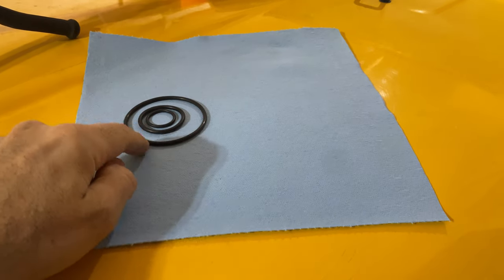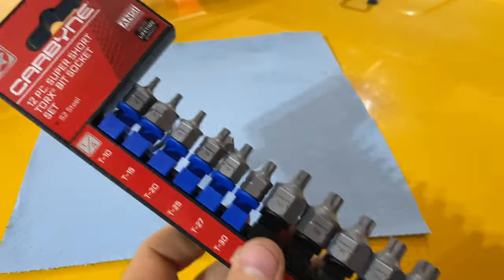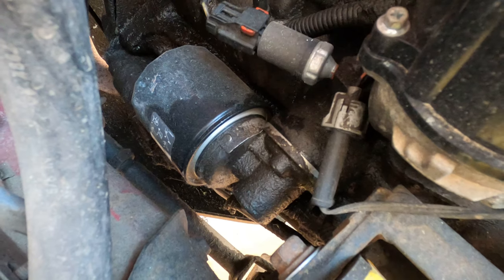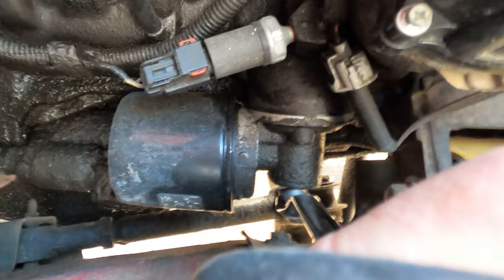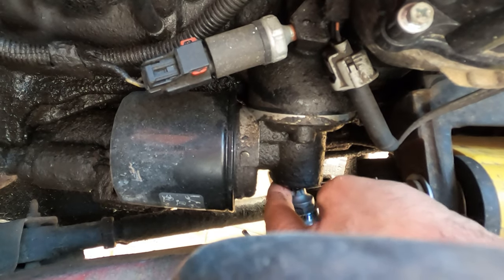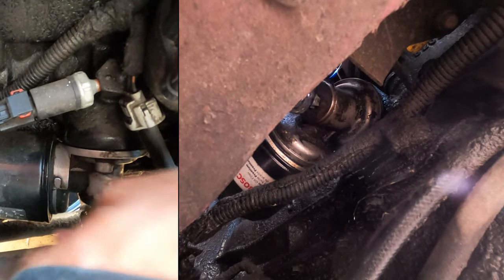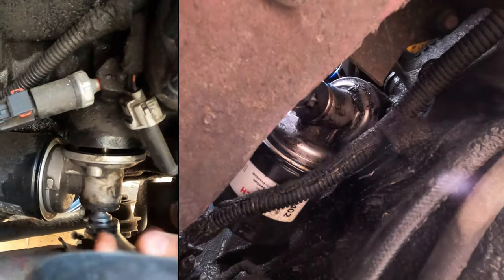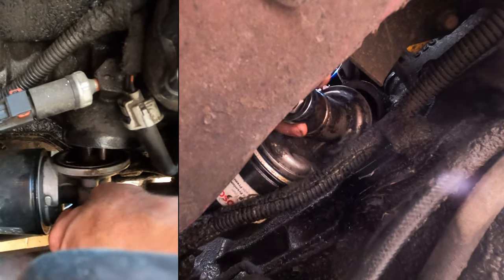Jeep XJ 4.0 oil filter adapter o-ring replacement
Our 1998 Jeep Cherokee 6 cylinder has a few oil leaks. In this video, I show how to replace the O-rings in the 90 degree oil filter adapter. The trickiest part is finding a Torx T60 that will fit in the space, and allow you to use a wrench or ratchet.

I found this compact Carbyne Torx set, part number 3101579 online and am very pleased with how they performed.

These steps would work well with the following kits that include at least 3 or more gaskets. Double check that the kit will work with your model year engine / oil filter adapter:
- FEL-PRO ES72962
- MAHLE GS33781

The process should be very similar for following vehicles with the same engine:
   1987–2001 Jeep Cherokee